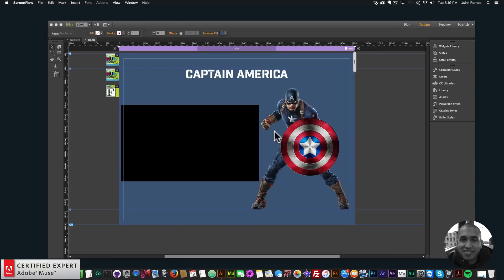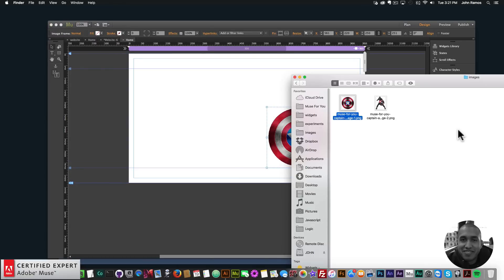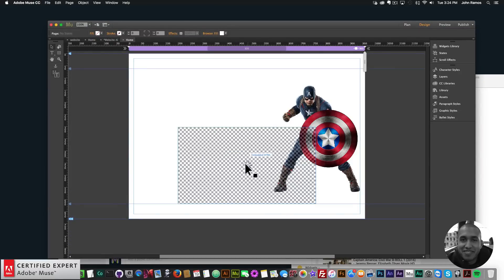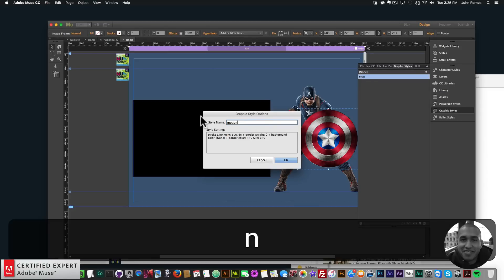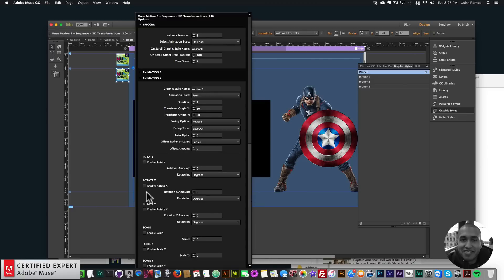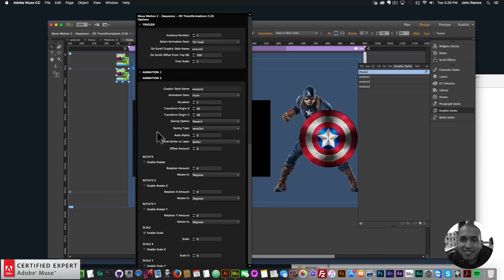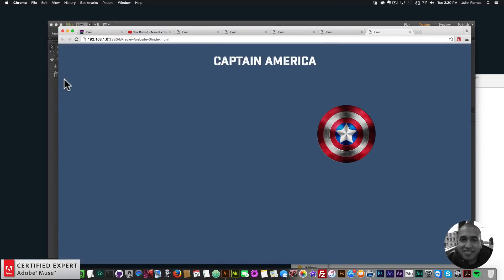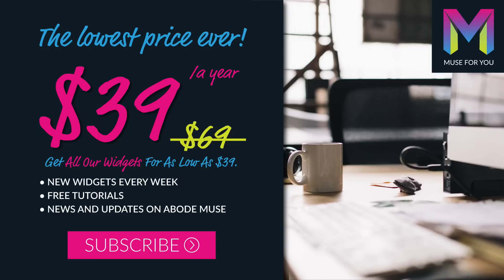Animating Captain America in Adobe Muse | The Avengers | Adobe Muse CC